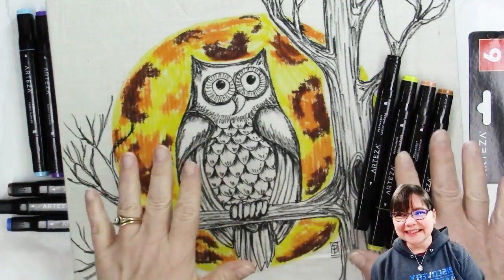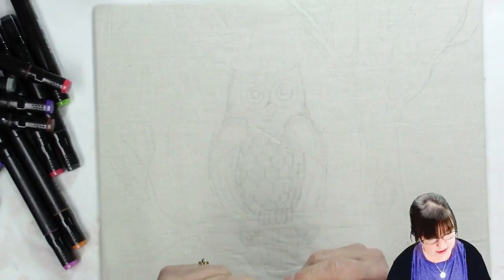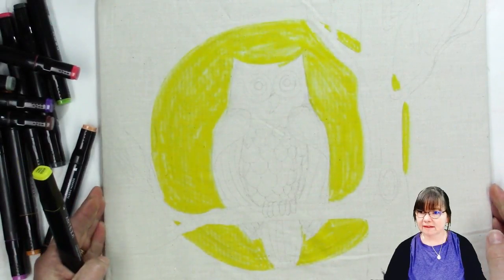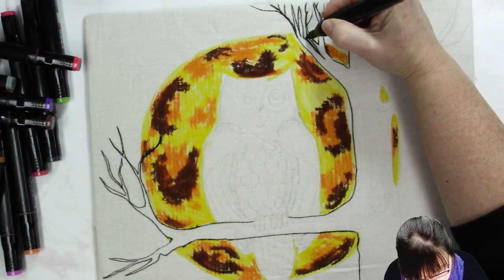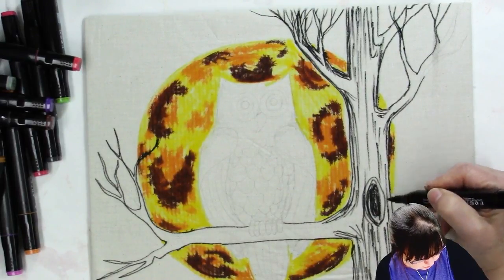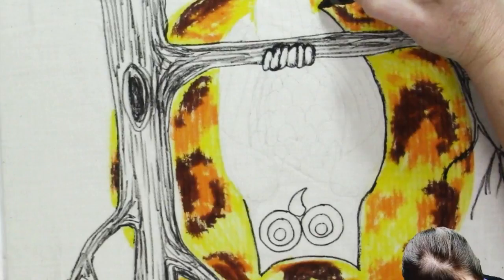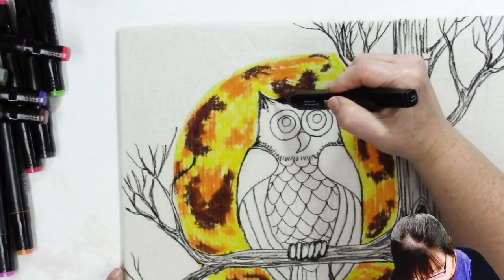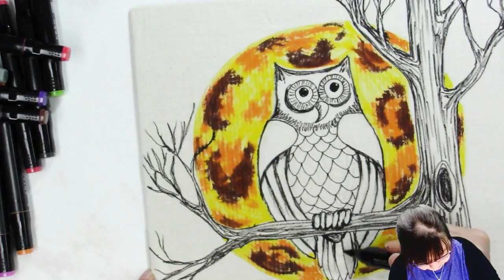Arteza Fabric Markers! Autumn Halloween Owl Drawing Tutorial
Hey all! I"m so excited to share this fun Autumn or Halloween Owl in a Tree. It is a quick and easy project that you can on any fabric surface.  I drew up this design free hand but you can certainly trace a fun design to do your hand drawing!

I'm using and reviewing the Brand New Arteza Premium Fabric Markers on a piece of washed muslin fabric that was wrapped around a piece of cardboard. I swatched the colors in the Arteza 140 lb Cold pressed 5.5 x 8.5 Watercolor Book.

The code is good through November 18, 2018 on both

I love how these pieces of art take on a life of their own and lead me down paths I would never have thought to explore.

Ways you can help my channel:
Share my videos and channel on your social media links!
Fun things are planned and I hope you will be a part of them!

Click the TeeSpring Shop Shelf right below the Video For Deliberately Creative Branded Merchandise! or click this

Find me at:
Google+: +Deliberately Creative -Stephanie Bergeron